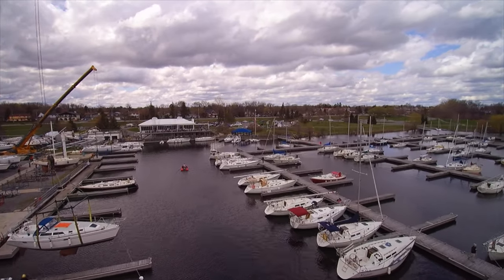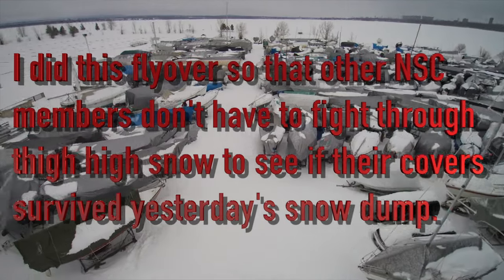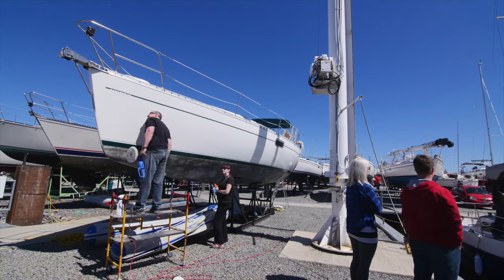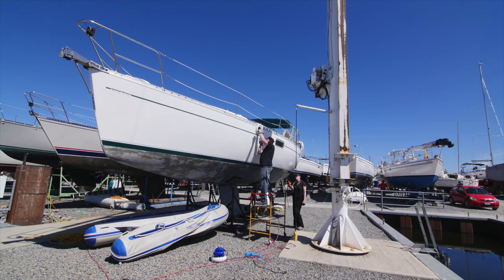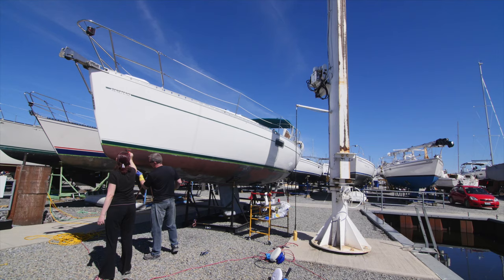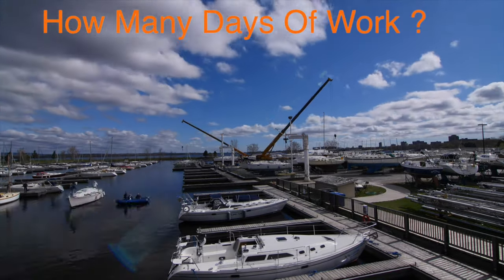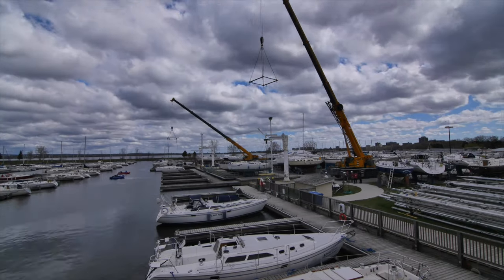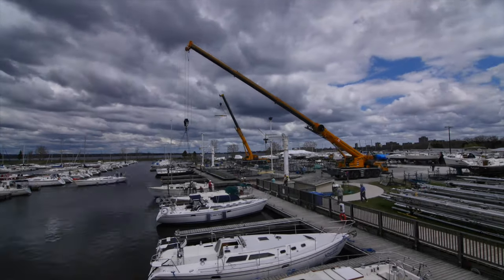Ep5. How much work is a sailboat, to go from winter storage to ready to sail.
This video will show you, through time-lapse video and drone video footage,  how much work was required for our sailboat to go from being under its winter cover to ready to sail.  It gives you Drone footage of the Nepean Sailing Club when all of the boats are in the yard for the winter, later being craned in and finally how the harbour looks a few weeks later when all of the boats are in their slips and ready to sail.

The "Drone" I use is a Yuneec Q500 4K.  The Camera I use to do the Time-lapse is a Panasonic GH4.

Benson.com - Epic and November
Josh Woodward - I'll be right behind you.